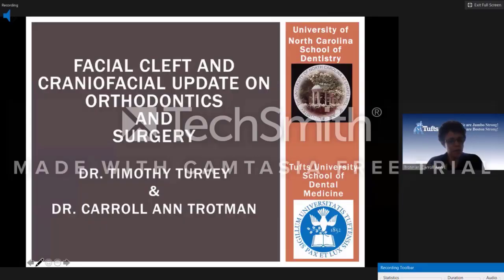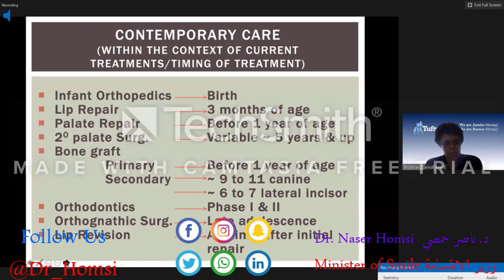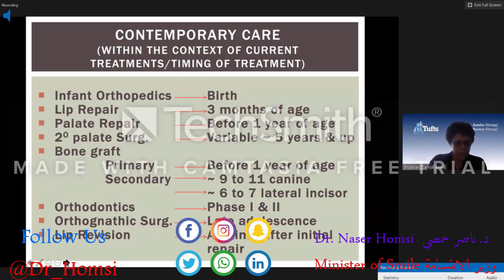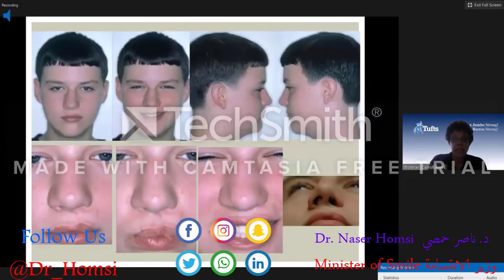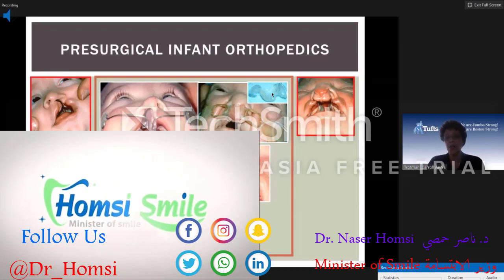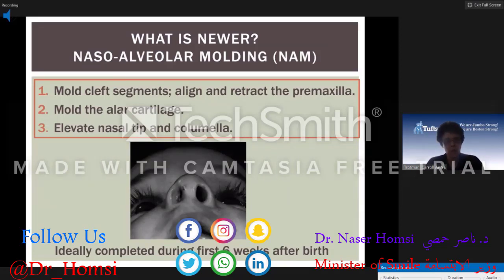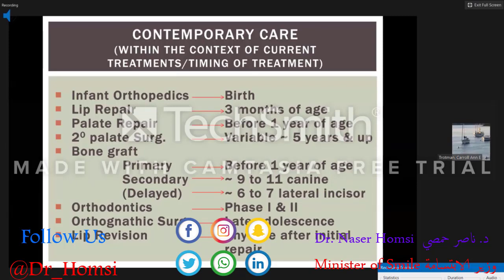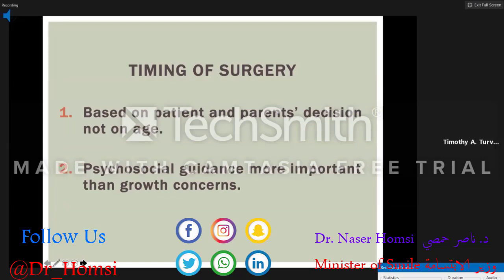Секреты ортодонтической хирургии и хирургического ортодонтического лечения без операции 2021